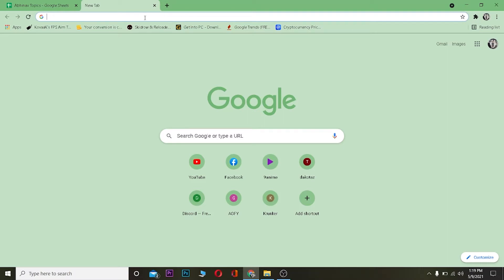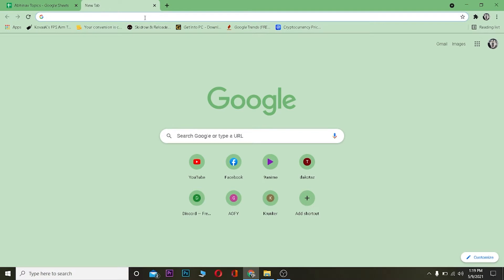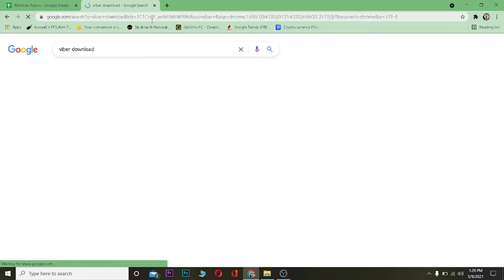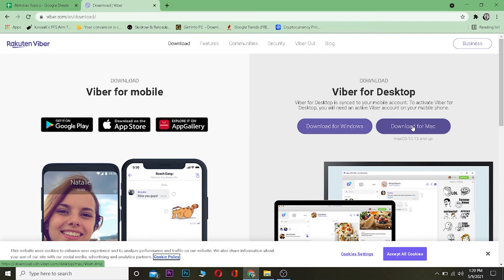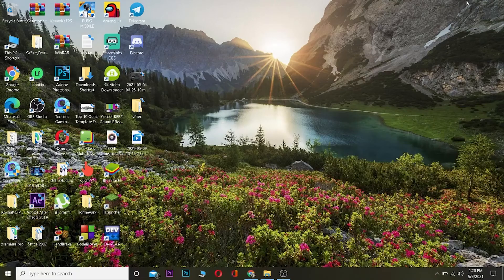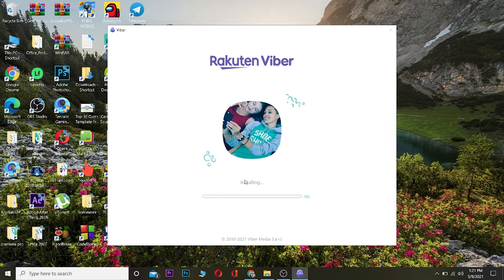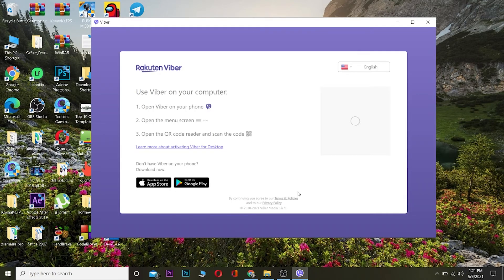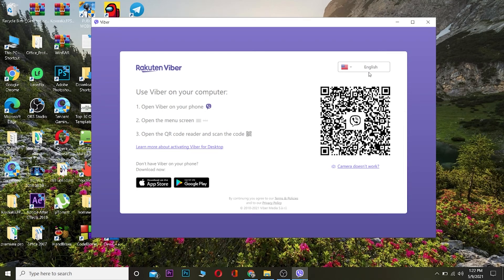How to Download and Install Viber on PC /Desktop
How to use Viber on PC | how to download Viber on desktop
This video guides you through the exact steps on how to download and install Viber on a desktop. Most of you might not know this, but you can actually use Viber on your PC. However, you need to sign up with your phone number on your mobile device and can not sign up on the desktop. Apart from this, all the services and options are the same as of mobile version.